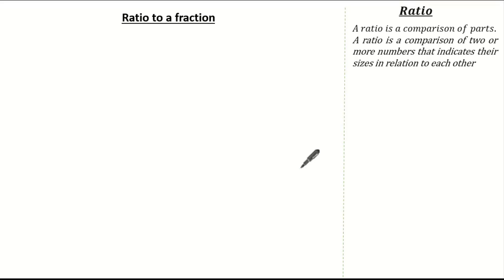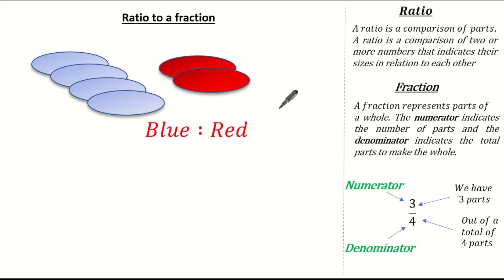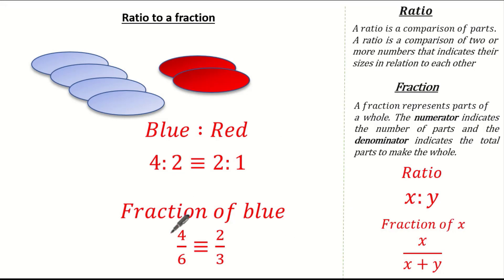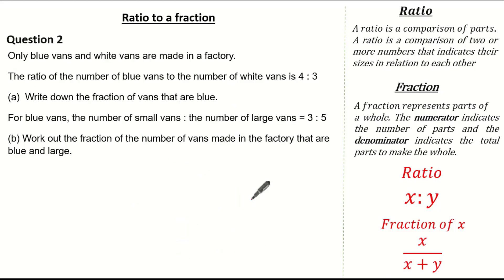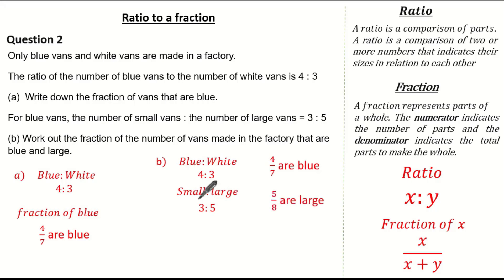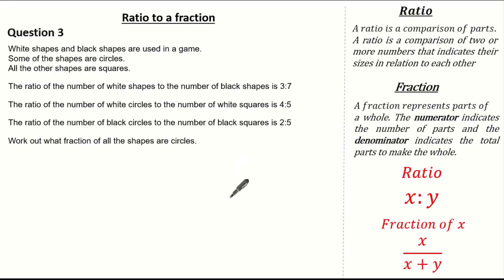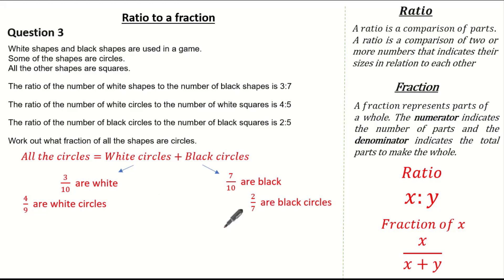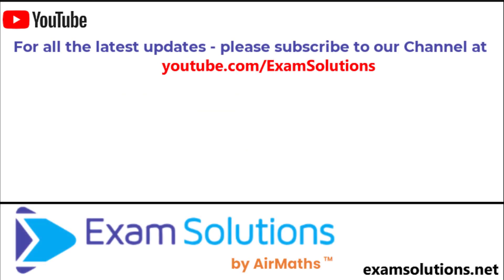How to convert a Ratio to a Fraction | ExamSolutions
In this tutorial, we learn how to convert a Ratio to a Fraction.